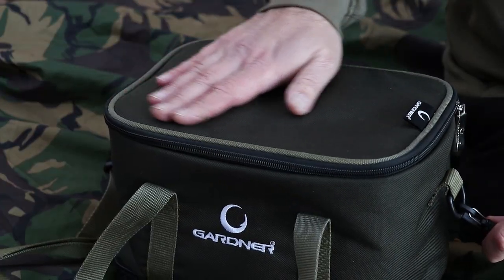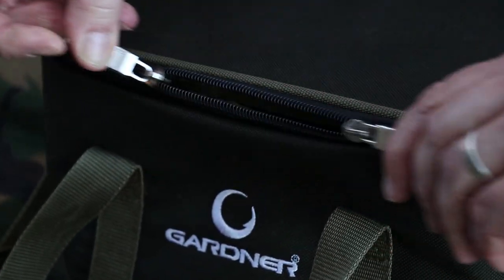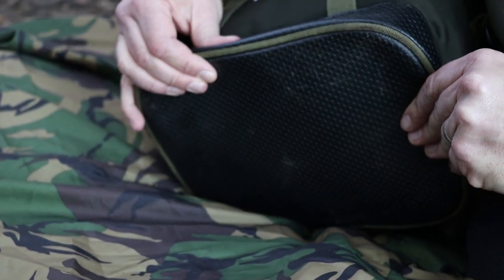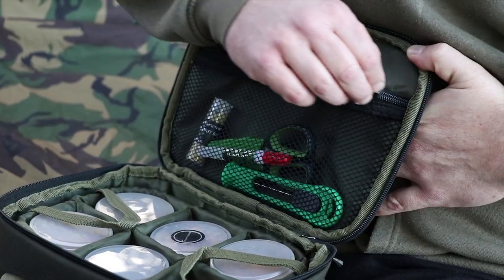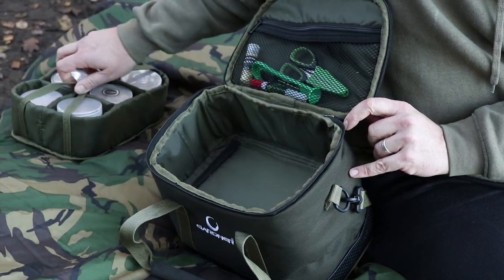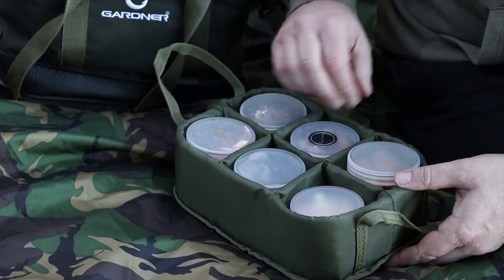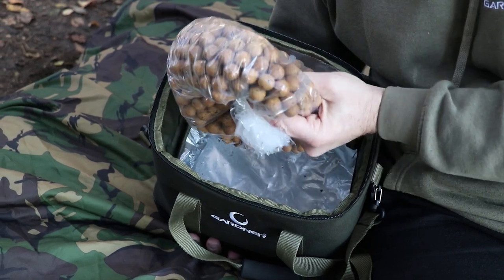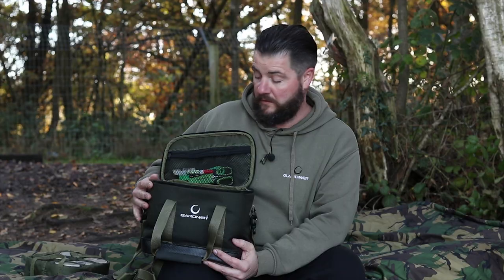Carp Fishing The Pop Up Bait Bag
Gardner Tackle Sales Rep James Clarke run's through another great piece of luggage in the Gardner Tackle range The Pop Up Bait Bag.